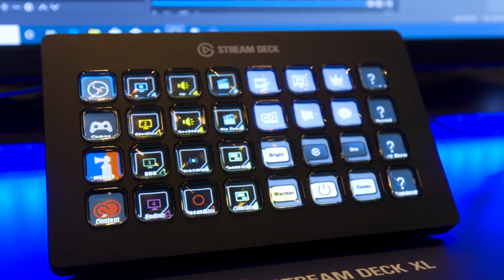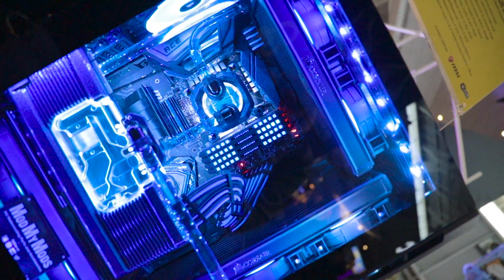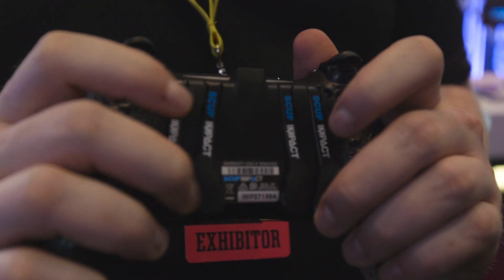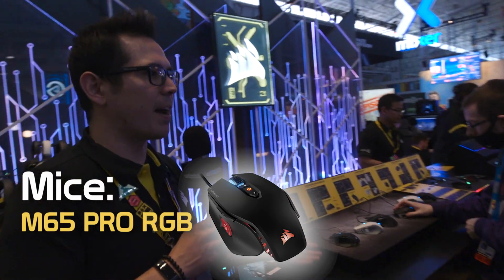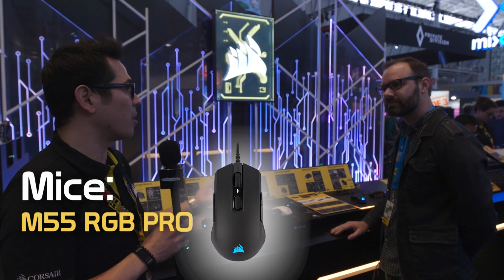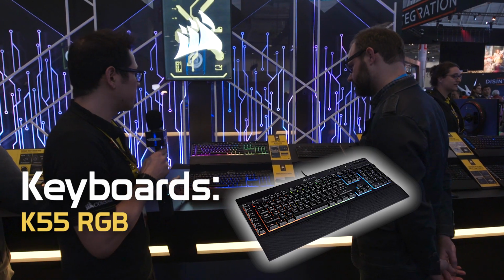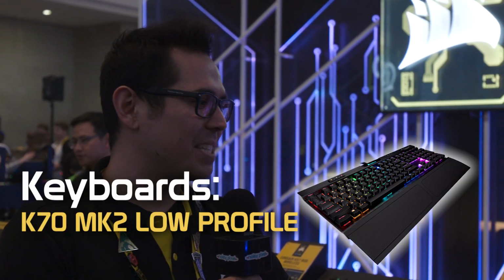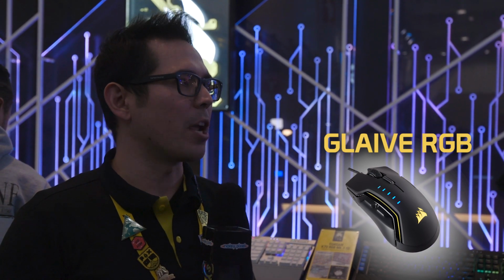Corsair 2020 Lineup - Newest Products from Corsair, Elgato, Scuf, and Origin